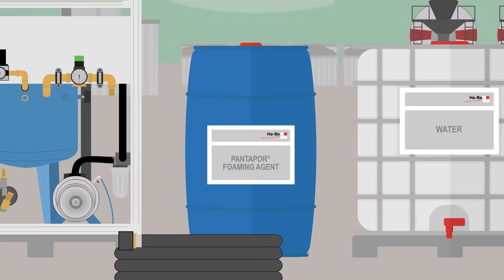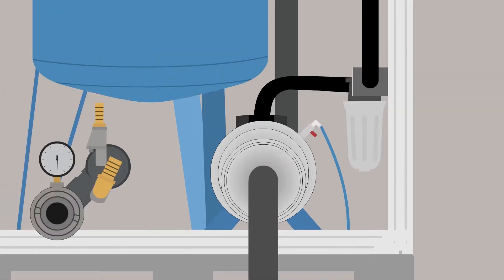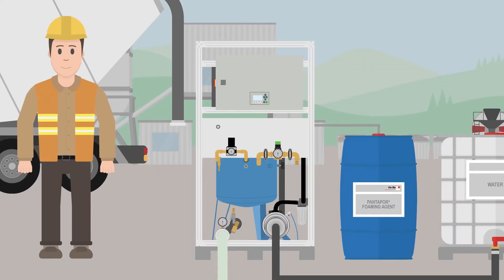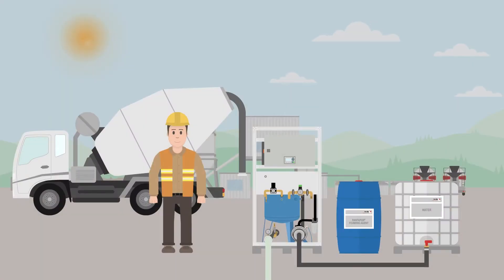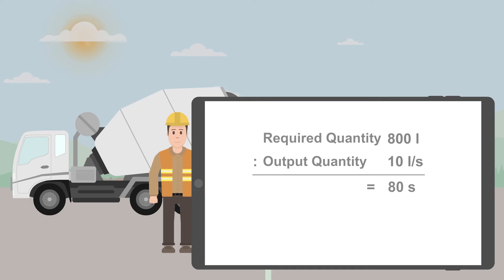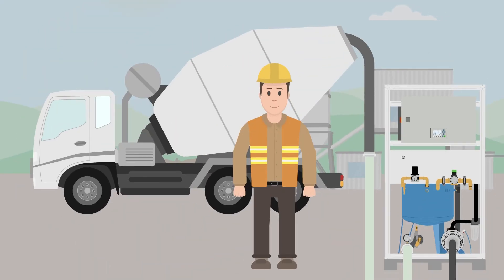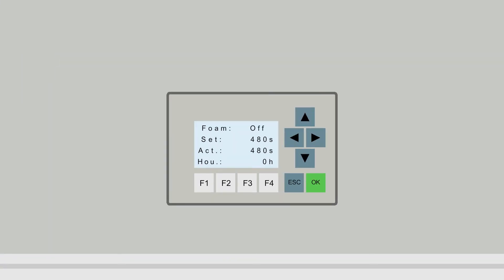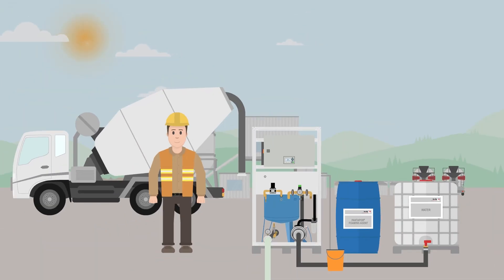Foam generator SUMO - Operating Instructions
Ha-Be developed a product system for producing cellular lightweight concrete. One component of the system is our foam generator SUMO. The plant is built for generating high-grade foam being precisely dosed into the concrete mix. The video shows how to put the SUMO foam generator into operation.